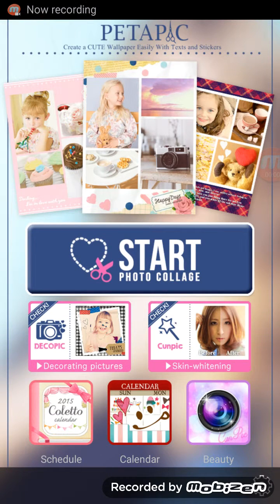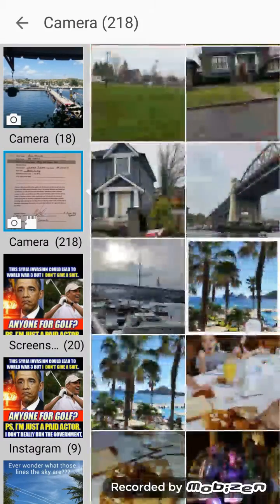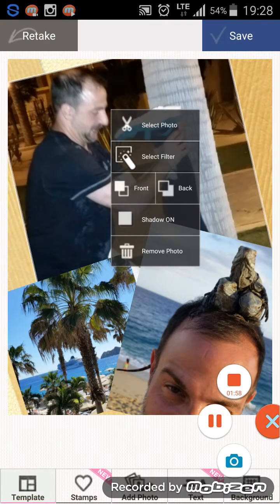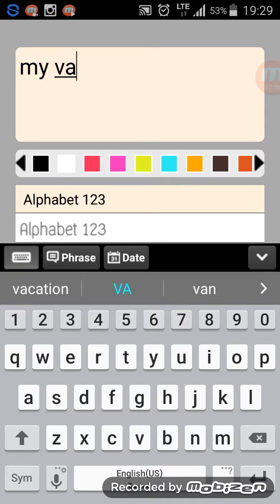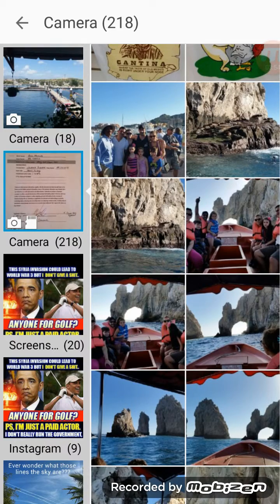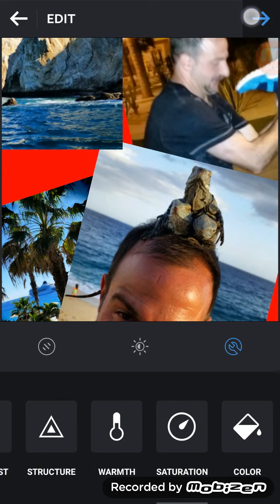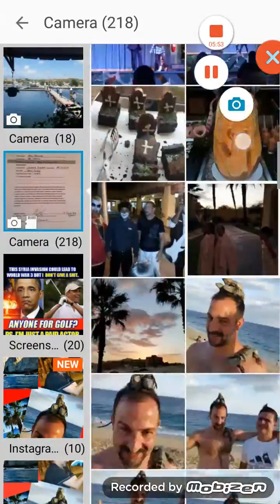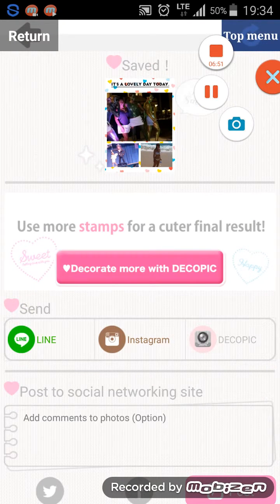Petapic Photo Collage App Review - Peta Pic App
Petapic Photo Collage App Review:

This is my review of the petapic photo collage app. This app enables you to do so many different things and unbelievably can use templates, wallpapers trim your hair, and backgrounds, different styles of text and much more in Peta Pic. You can even add stickers etc to the photos that you edit in the Petapic app.